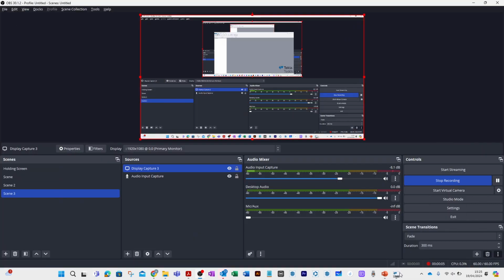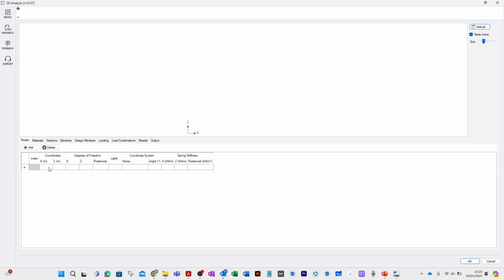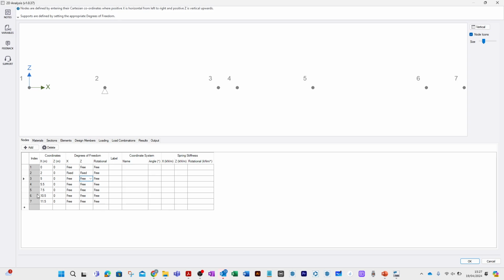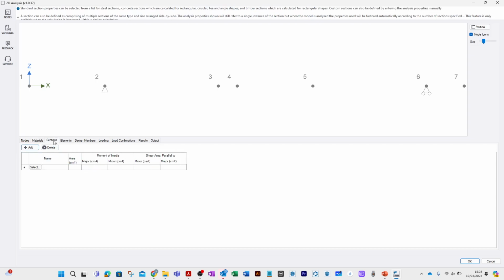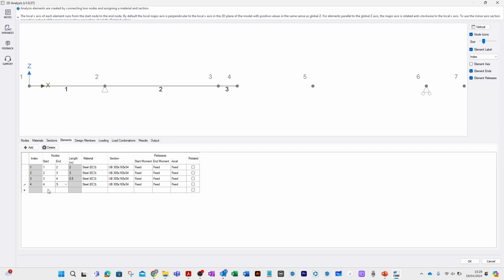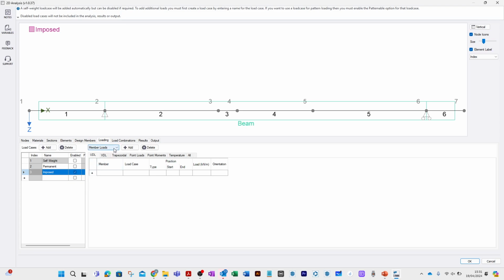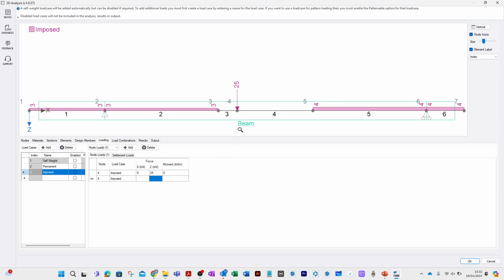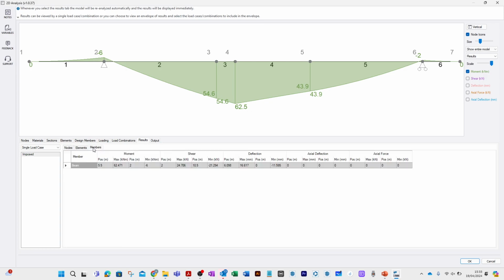CTR07103 TEDDS DEMO